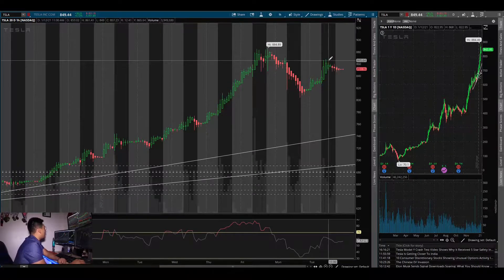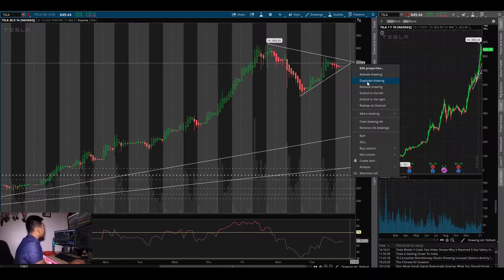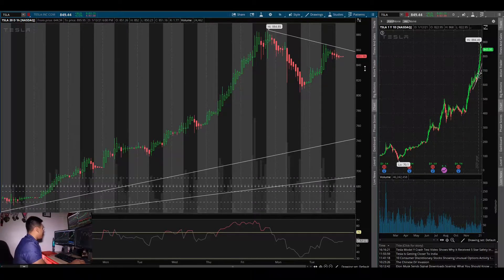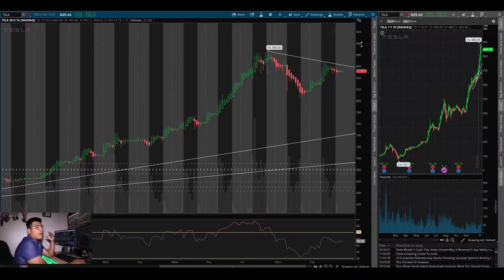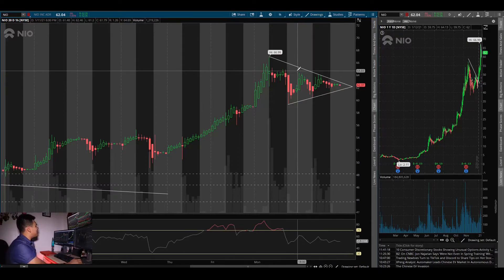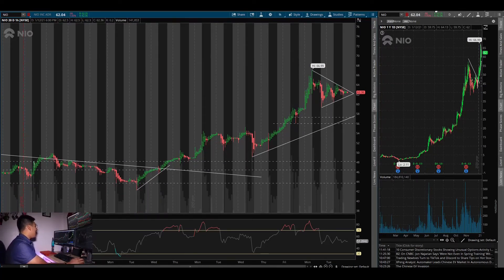These Stocks Will Hit New Highs!!!!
Today I'm talking about $TSLA Tesla, $NIO, $FUBO stocks. I give key support and resistance points with my opinion on where the stocks could be headed! I also talk about how I believe it has room to run towards more highs, but don't be greedy, because the market will humble you. Play smarter not harder. Hope you guys enjoy the video!!!